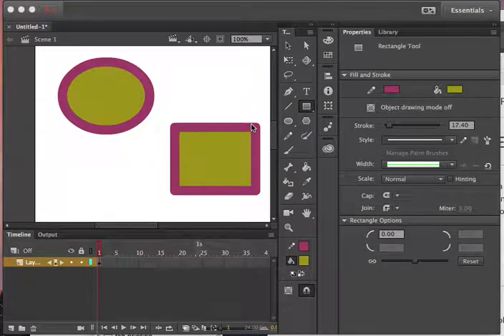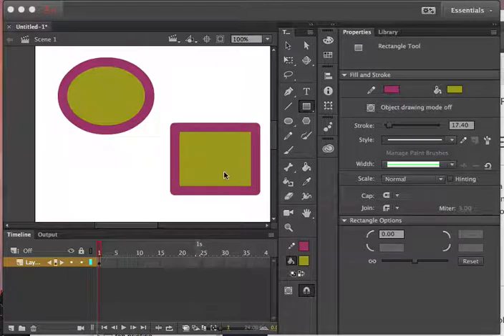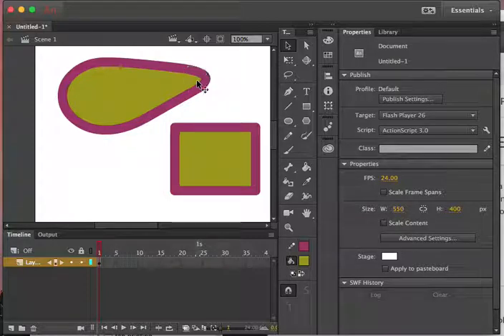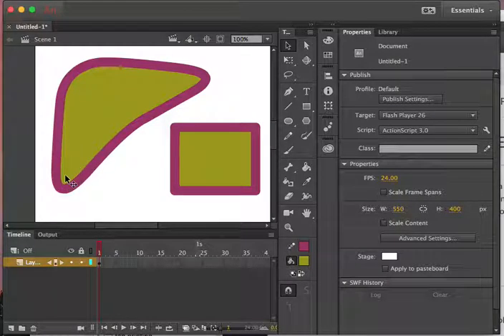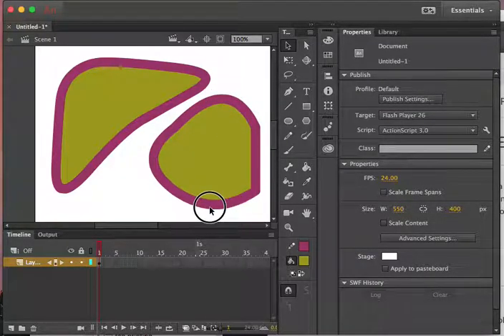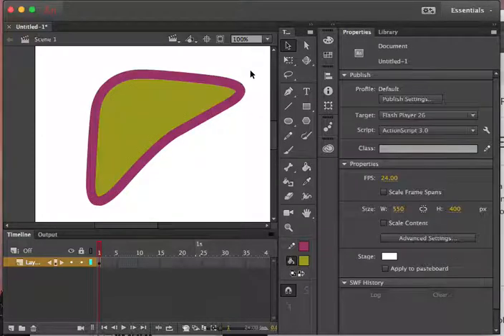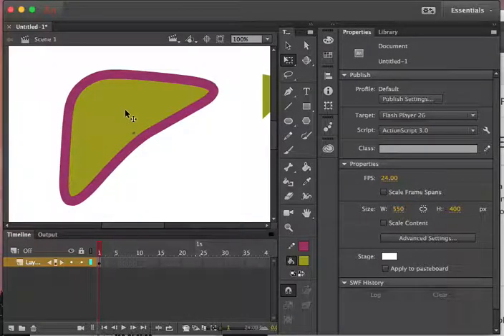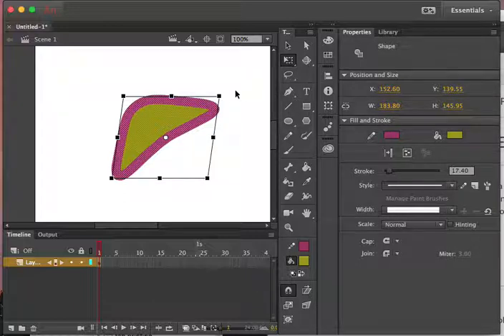Animate: Transforming objects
Transforming with Black Arrow Selection Tool and Free Transform tool Week 2 #2